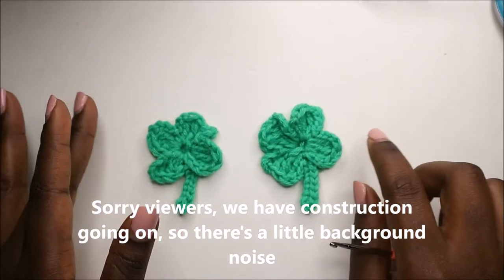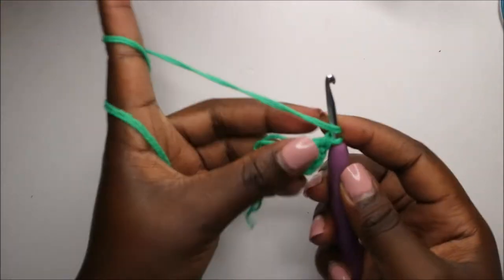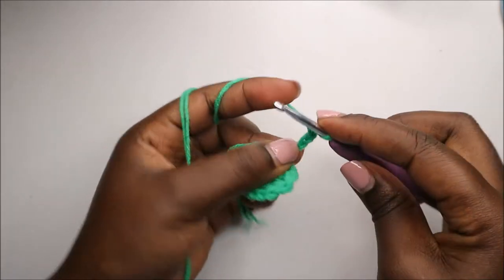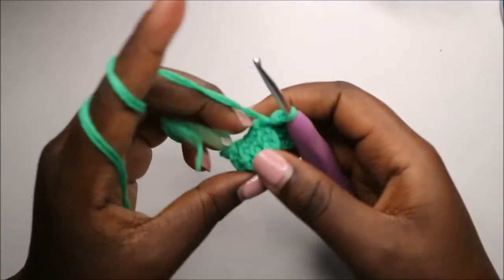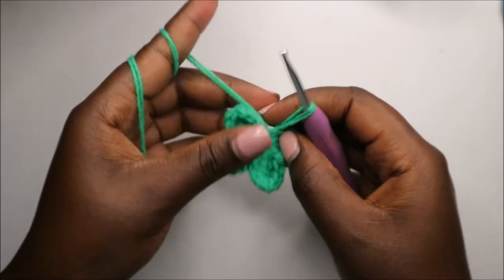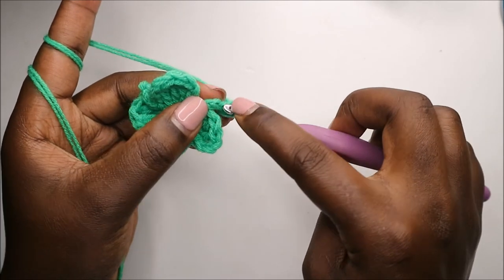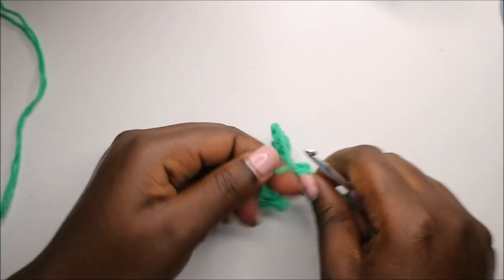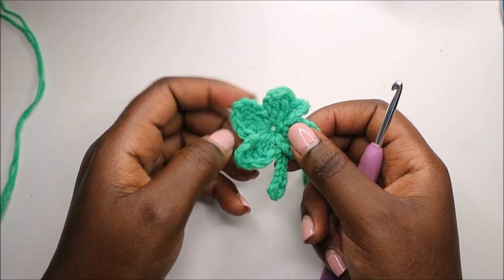HOW TO CROCHET FOUR LEAF CLOVER APPLIQUÉ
For this project I used a 3.5mm crochet hook and cotton worsted weight yarn.